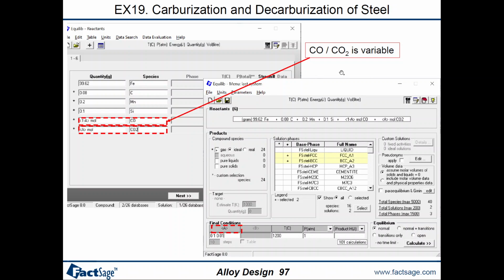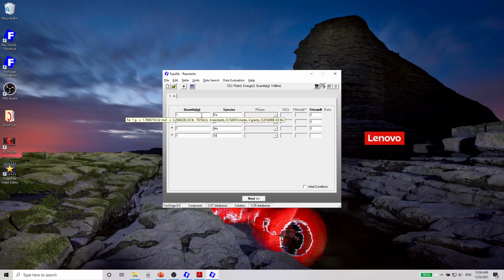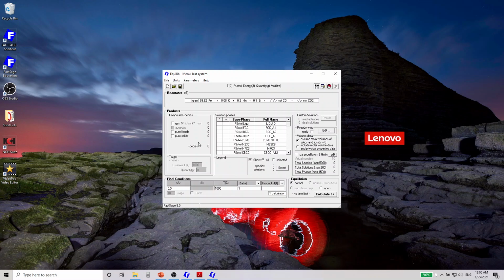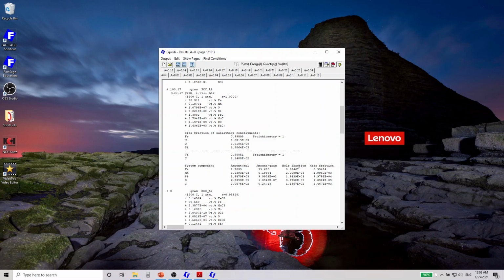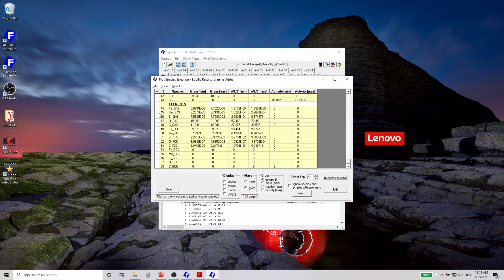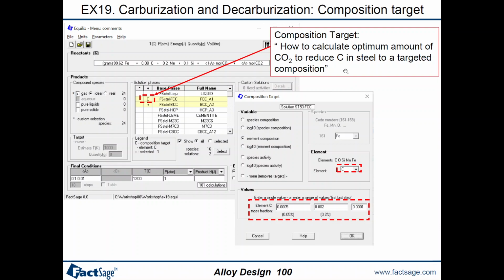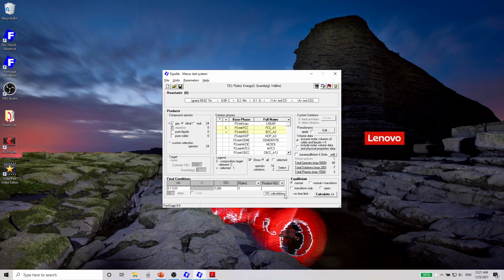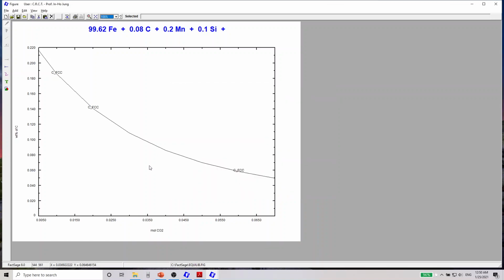[ENG] Alloy Design EX 19) Composition target